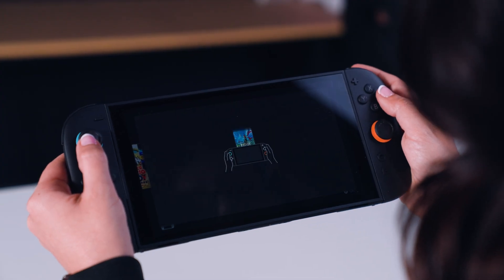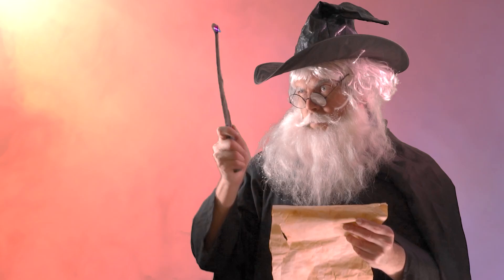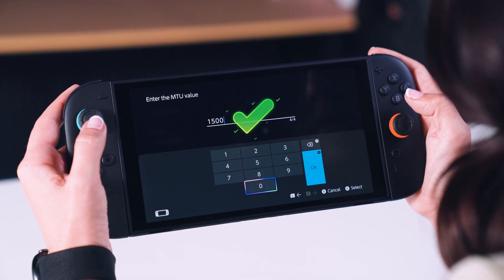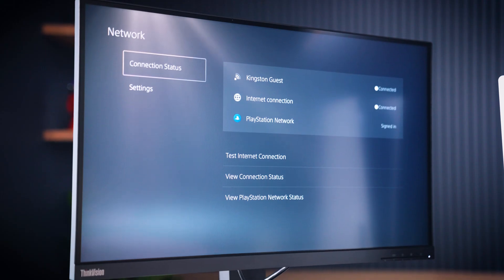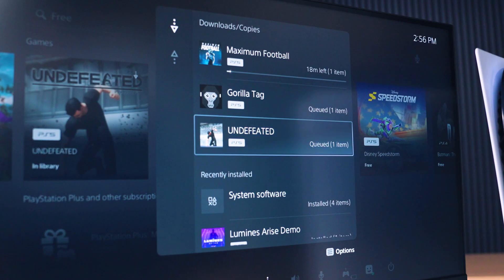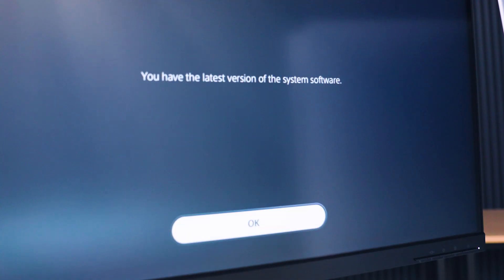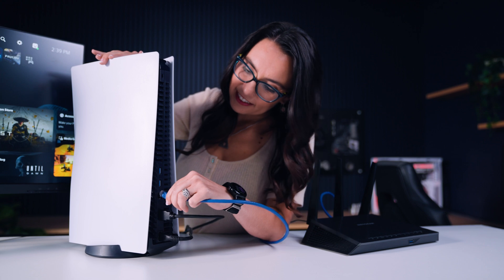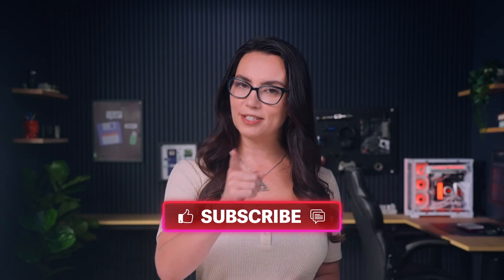Speed Up Game Downloads – DIY in 5 Ep 261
In 2023 nearly 9 in 10 games sold were digital downloads, or in other words, huge files handled by often-outdated internet infrastructure, resulting in bandwidth bottlenecks. How can gamers improve the speed of their game downloads?

Switch & Switch 2
You can tinker with the Switch’s settings to increase the maximum transmission unit (MTU), which will slightly increase the download speed. You can do this by going to System Settings, Internet, Internet Settings, then selecting your network. Pick Change Settings then MTU, and change 1400 to 1500.

PS5
This next tip has been speculated to be effective across all consoles, but so far has only been confirmed for the PS5. You can put your PlayStation in rest mode to make it download faster.
You may be able to adjust the Quality of Service (QoS), depending on your internet service provider. View your PS5 settings in Connection Status to identify its MAC address, then log in to your router by typing your IP address into a browser’s URL prompt). Look for the QoS settings. If you find them, choose your console’s MAC address and change the priority to Highest or Maximum. Your router will prioritize your PS5 over all other devices on the network.

System-agnostic tips
Things that will help with all consoles include limiting yourself to one download at a time, or updating console firmware to optimize system performance before initiating other large downloads. If your download is stalling, it might simply need pausing and reinitiating to reconnect to the server.
You can change your console’s Wi-Fi frequency to 5GHz. The signal strength is weaker, but the higher frequency offers less interference and faster speeds. If you’re using 5GHz keep your router and console in the same room, ideally adjacent to each other. Generally good advice, though even better is to ditch Wi-Fi entirely and use an Ethernet cable. Every current-gen console has an Ethernet port (original Switches and Switch Lites will need adapters). The market has abundant options for fast Ethernet cables, so take your pick.

Hopefully you’ll have downloaded all the games you need in time for our next episode.

0:00 Intro
0:34 Switch & Switch 2
0:56 PS5
1:46 System-agnostic tips